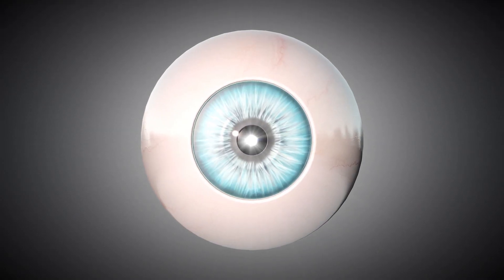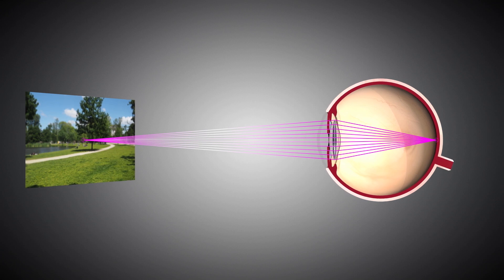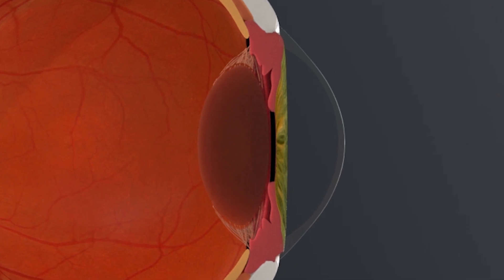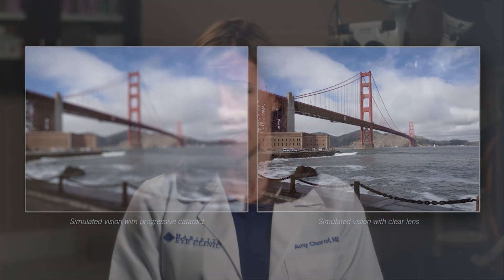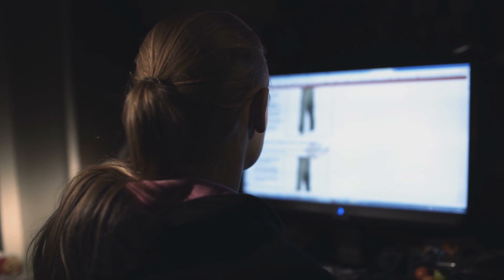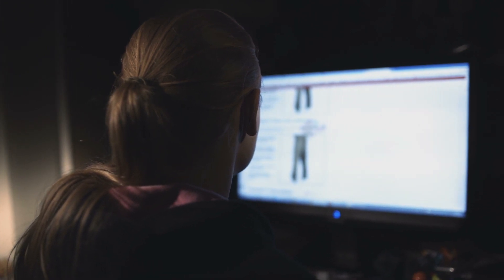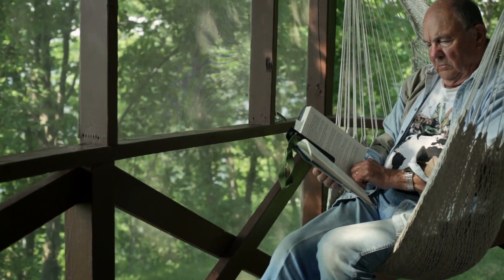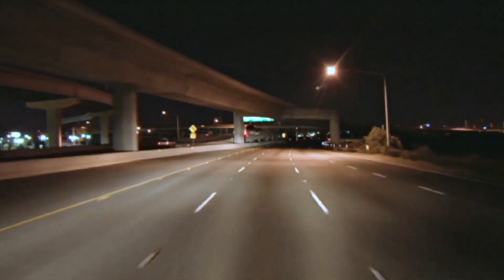Marietta Eye Clinic Surgeon Amy Cherof, M.D. Discusses the Symptoms of Cataracts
Board-certified ophthalmologist and highly experienced cataract surgeon Dr. Amy Cherof of the Marietta Eye Clinic discusses the most common symptoms of cataracts and provides visuals on how this natural aging process may reduce your quality of life.